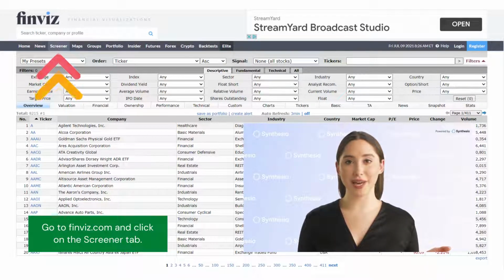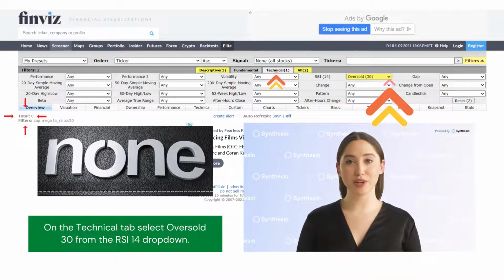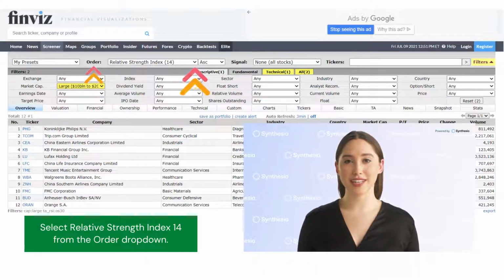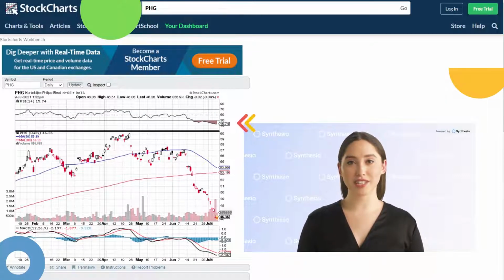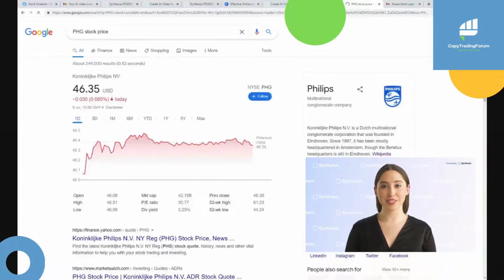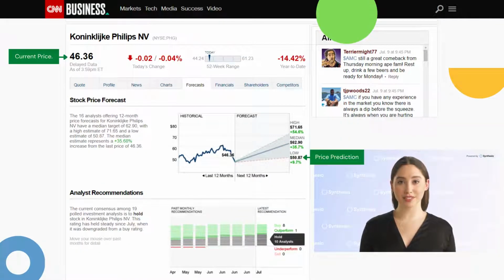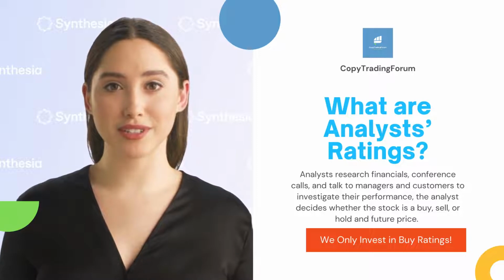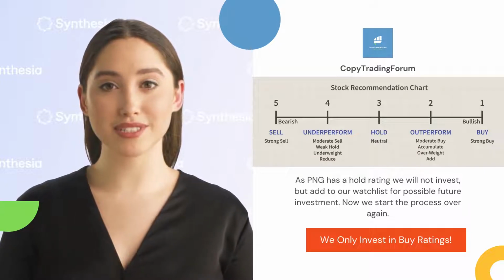How to Swing Trade for Beginners on eToro?